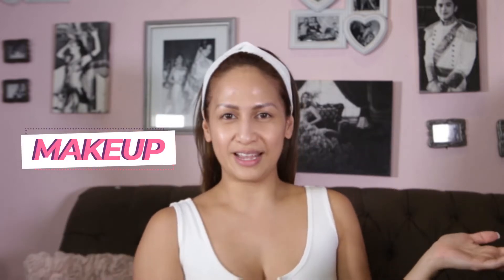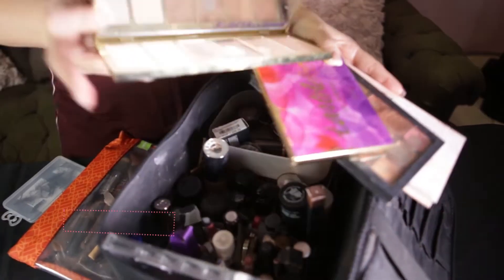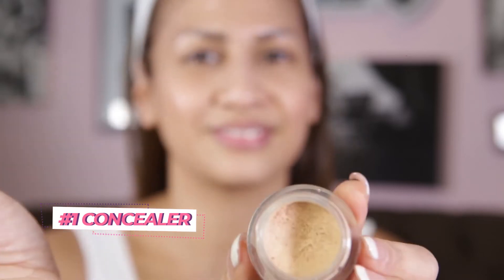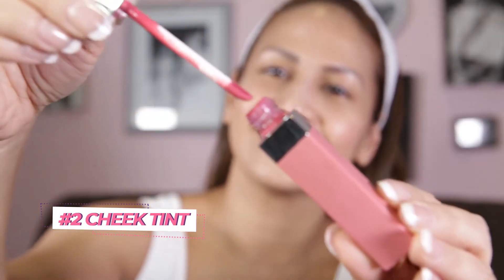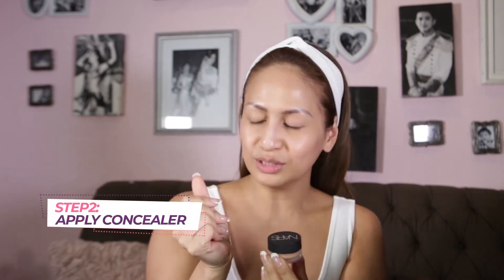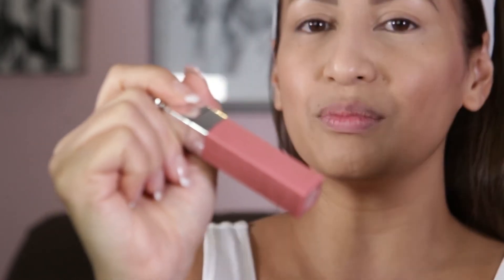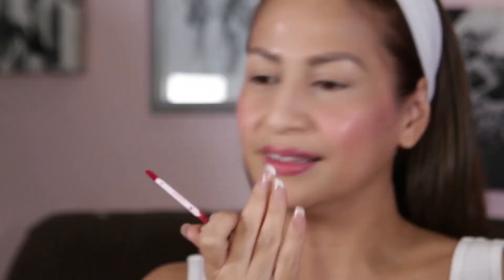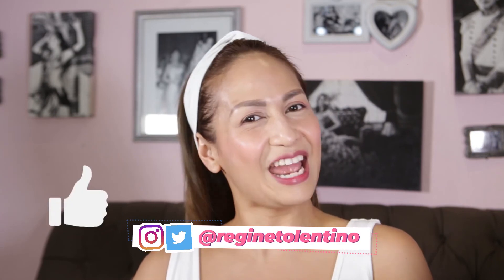RegCommend 3 Make Up Must Haves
Because I believe there is no excuse not to look fab everyday -- here is what I REGCommend for you to bring around - simple, easy to find and very handy of course! What's your top 3 make up must haves? Let me know!